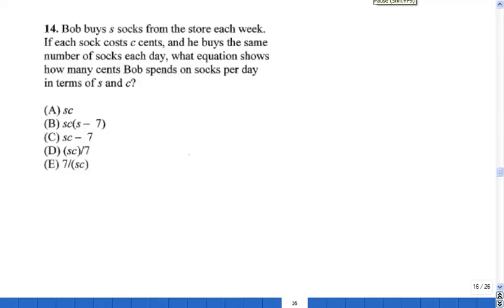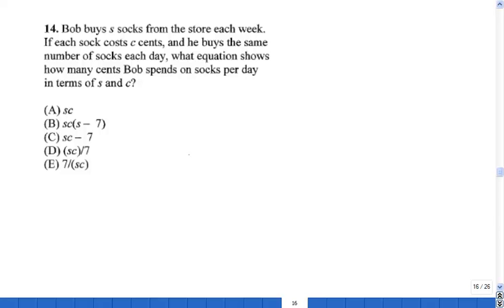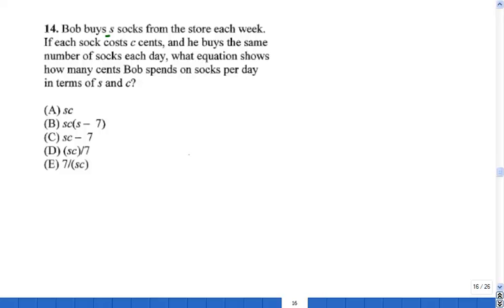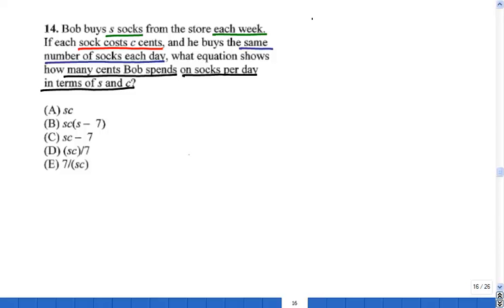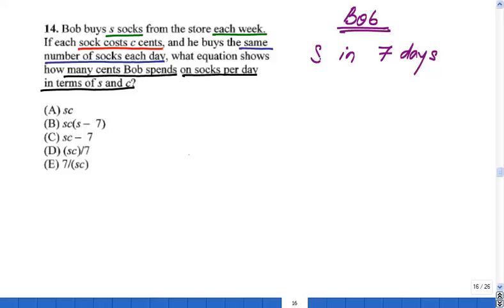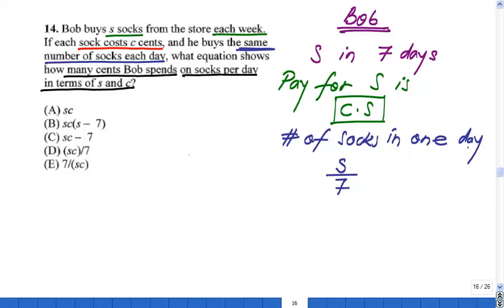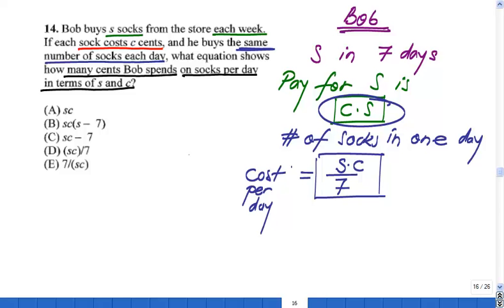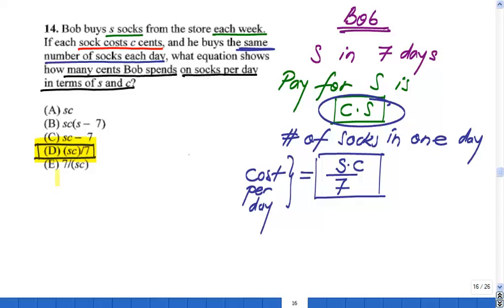Algebraic expressions word problem